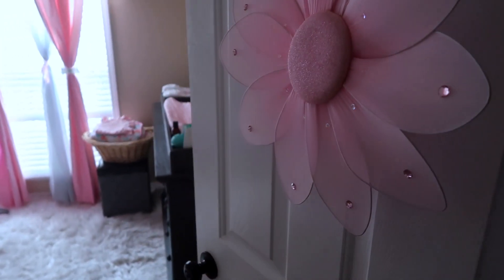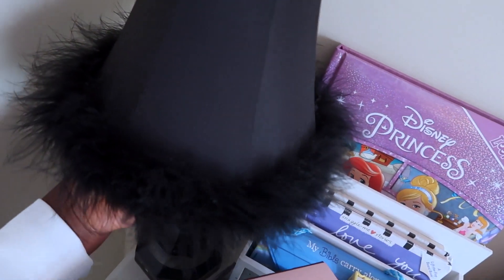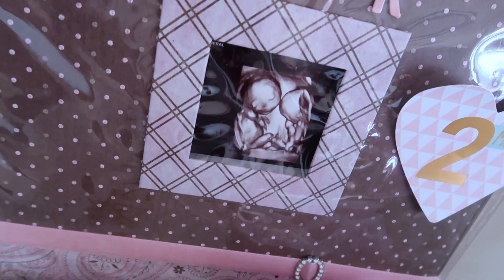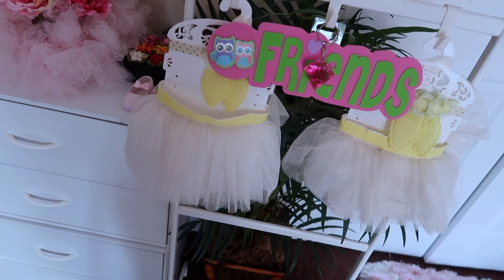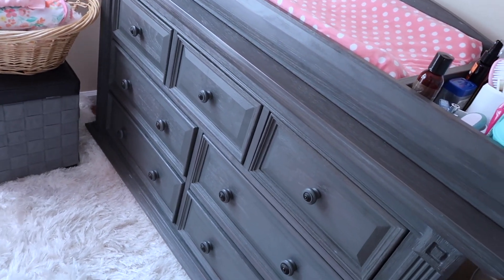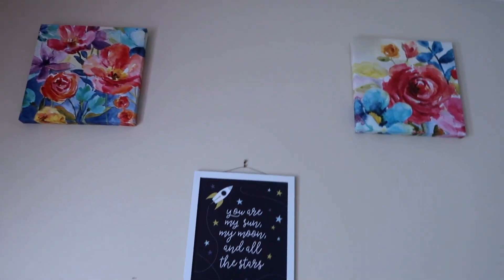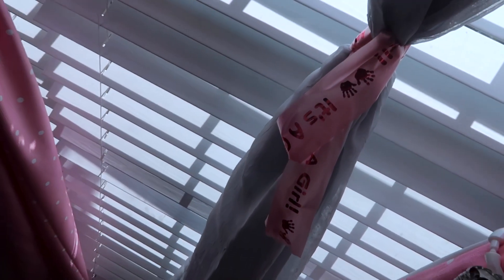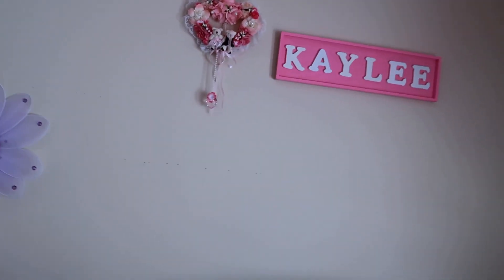TWIN GIRLS NURSERY TOUR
Sharing with you all the nursery of my twin baby girls. I call them my Dreamgirls. Hope you enjoy this type of videos.